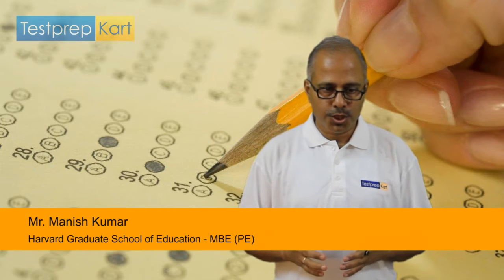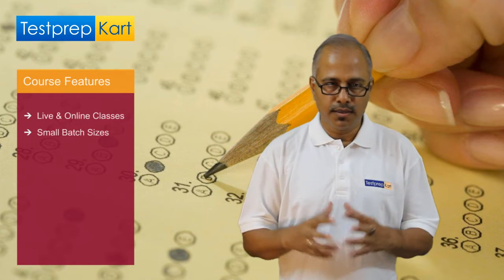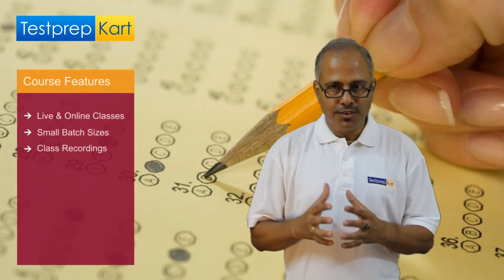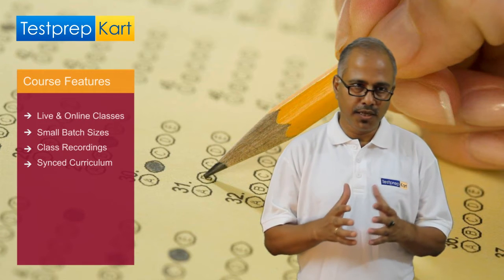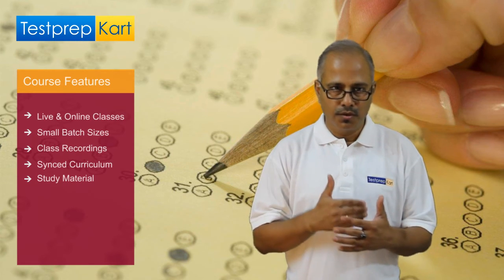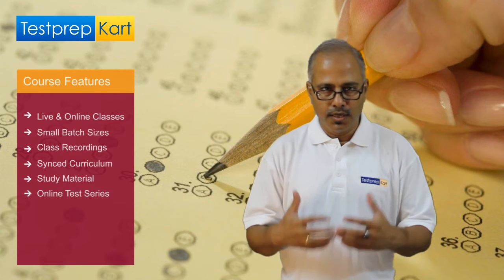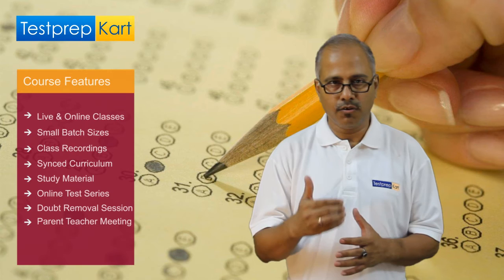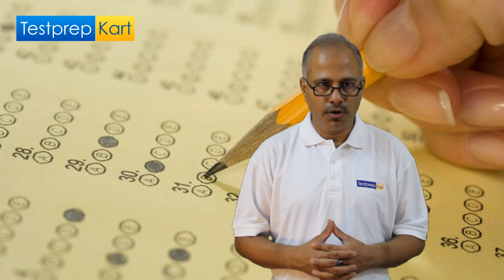How To Prepare For Medical - AIIMS, NEET in Middle East - Medical Preparation Courses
👉 DOWNLOAD NEET  E-Book Free

Medical entrance preparation for students in Middle East countries like UAE, Oman, Kuwait, Bahrain, Saudi Arabia and others.

We help students prepare for competitive medical entrance examinations like AIIMS, NEET, JIPMER etc.

We offer the best online coaching for medical exam preparation for NRI students.